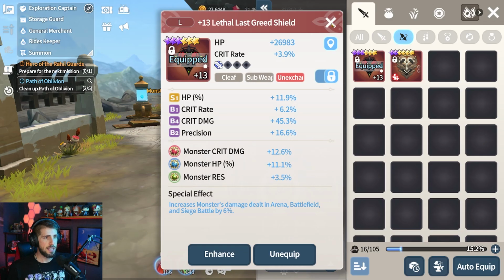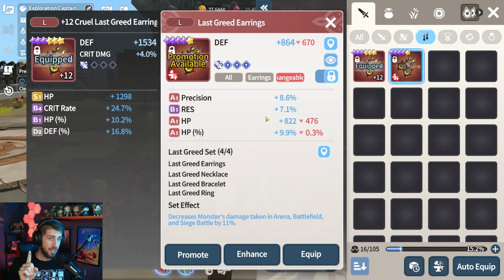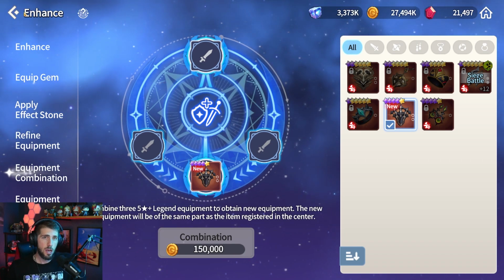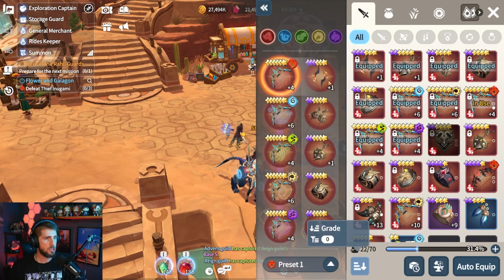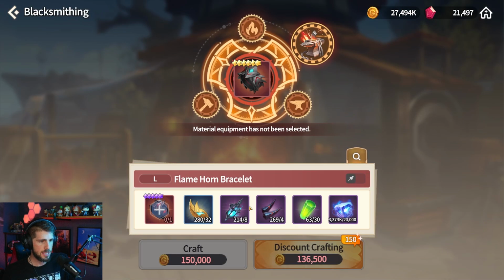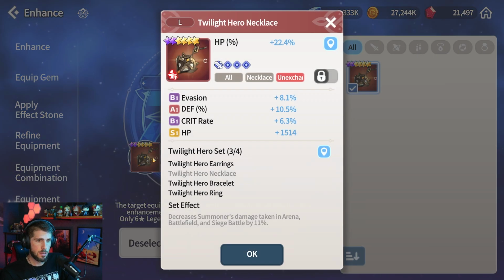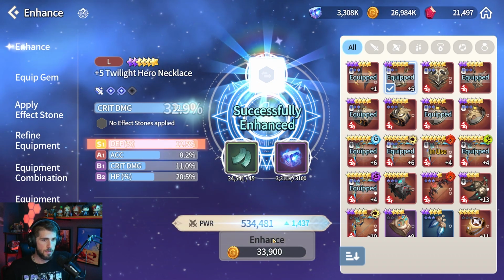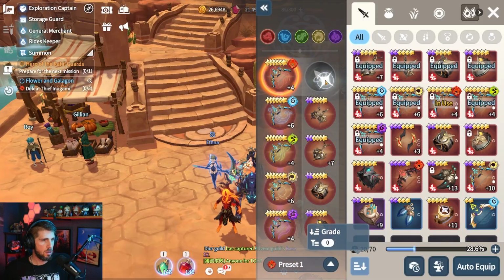Soleta Build Guide and Walkthrough | Summoners War: Chronicles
This is how I am building my Soleta and how I am quickly collecting equipment and weapons to max her out as soon as possible.

I am a variety streamer who loves playing games with people!

My Gaming Gear:
Graphics Card